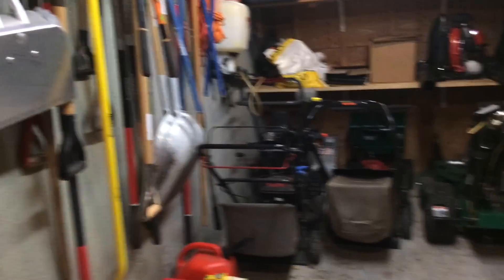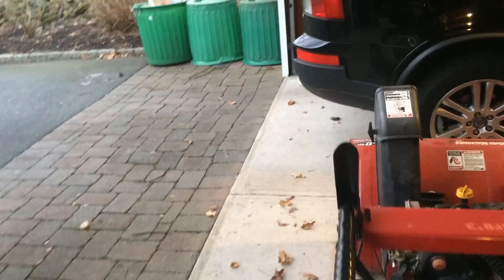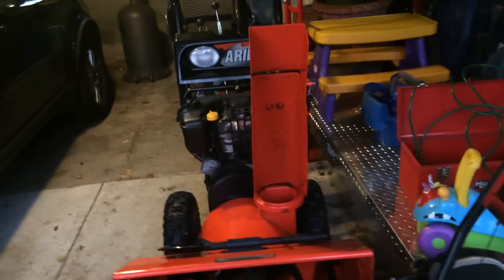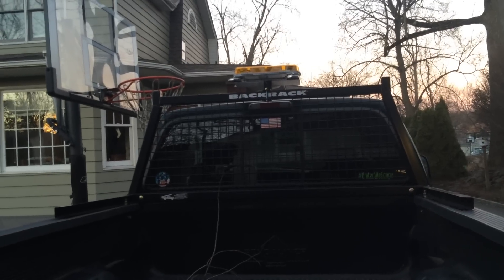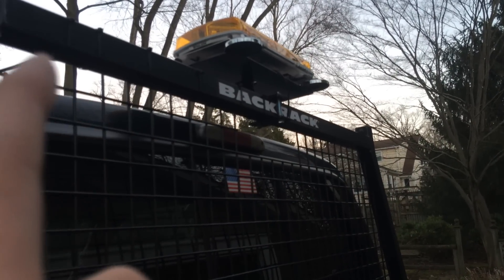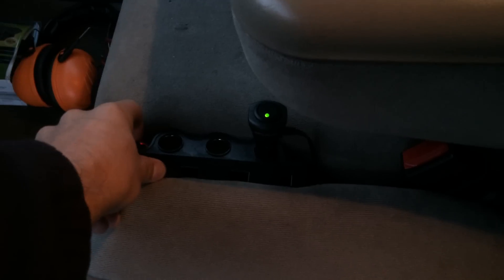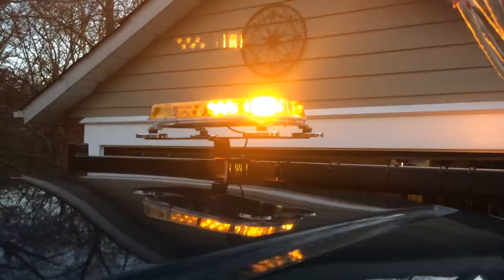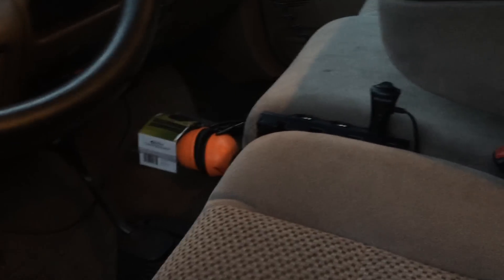Whelen Century mini light bar